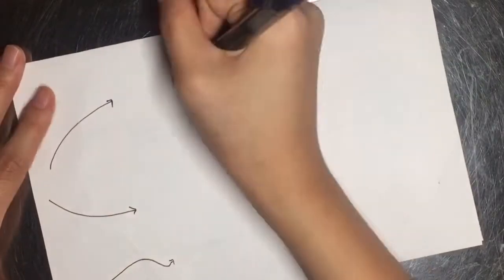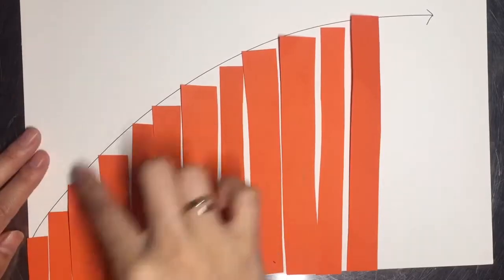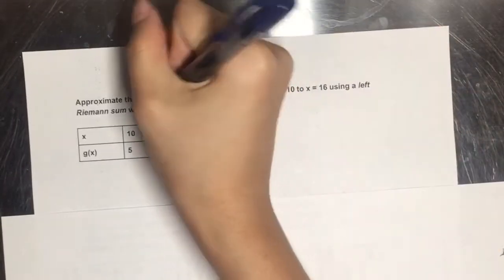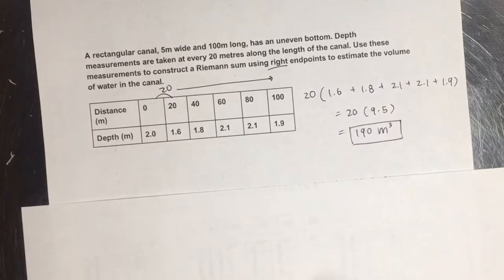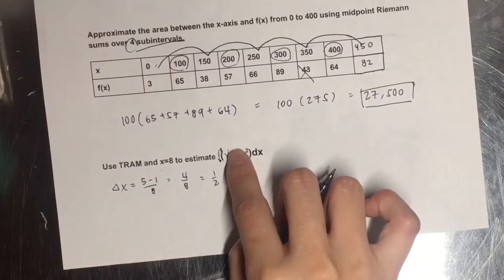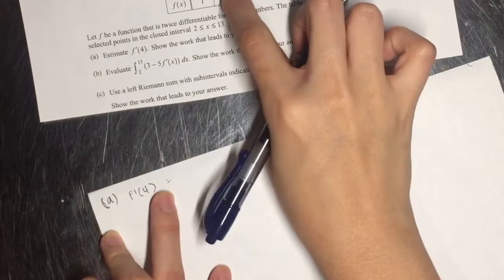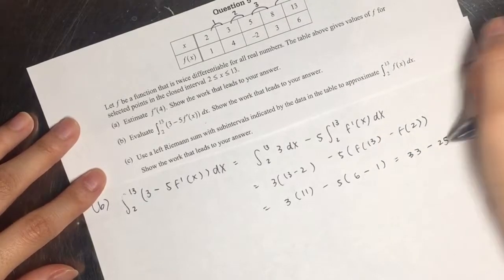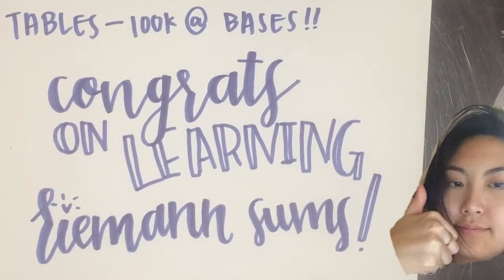AP Calc - Reimann Sums using Equal & Unequal Bases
Courtesy of EK. Thanks!!